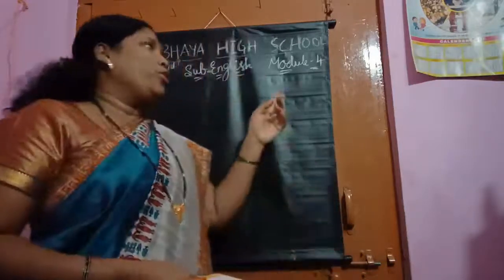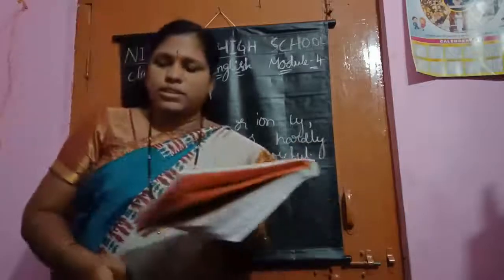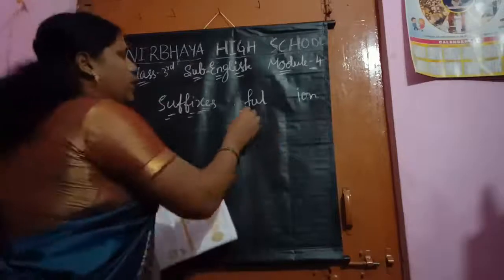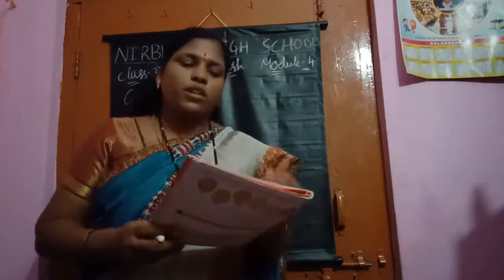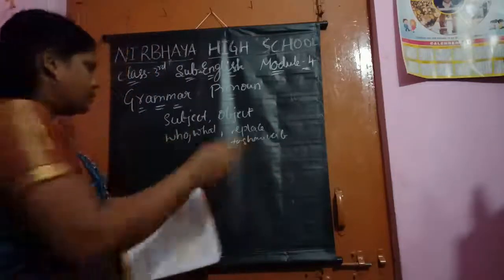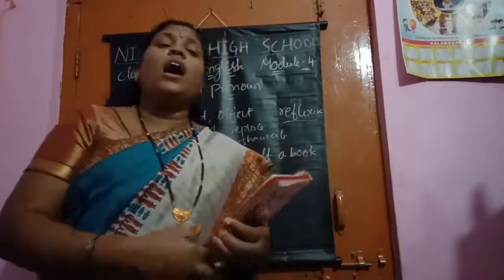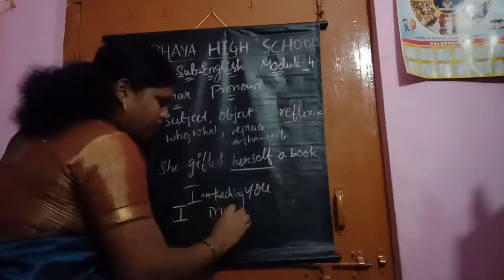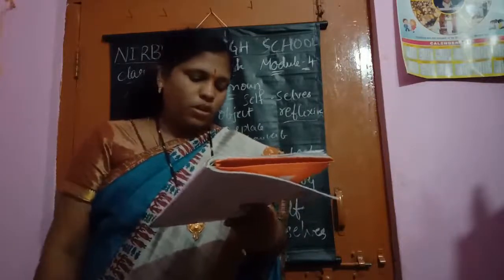3rd class Module. 4 vocabulary and Grammar